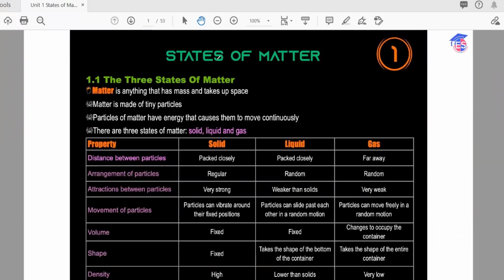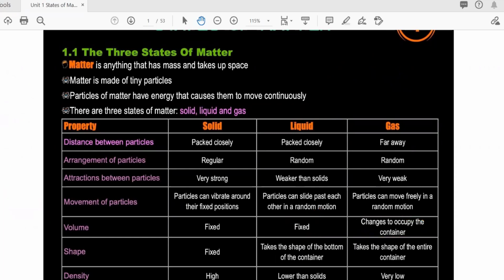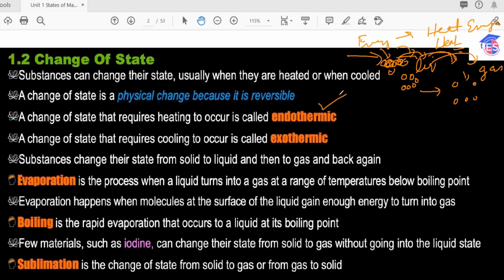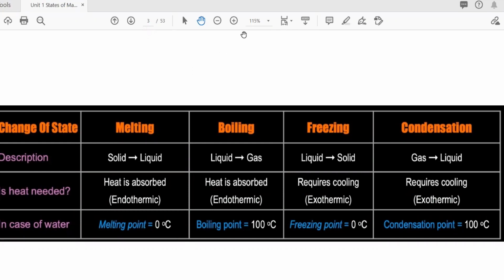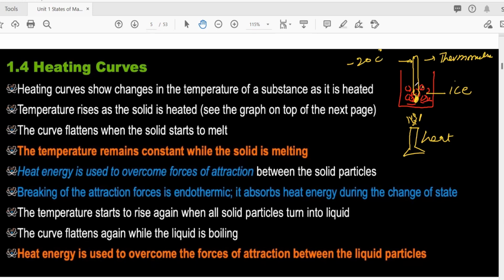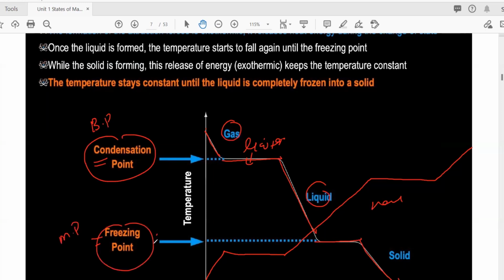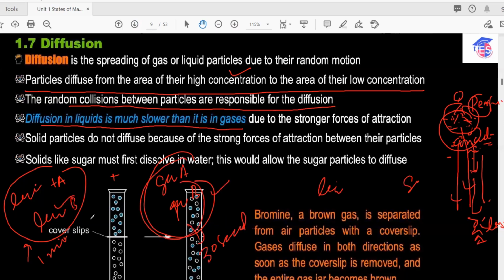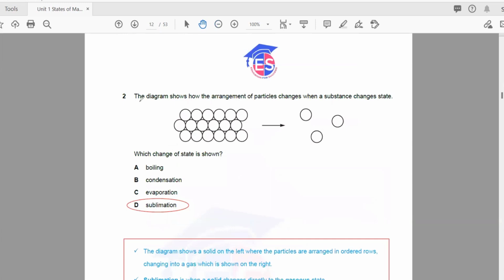kinetic molecular theory